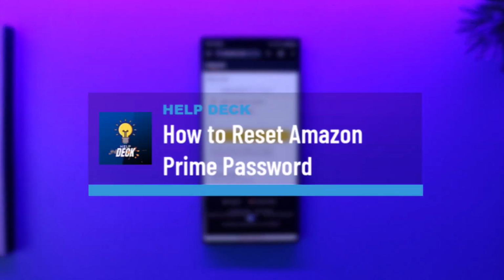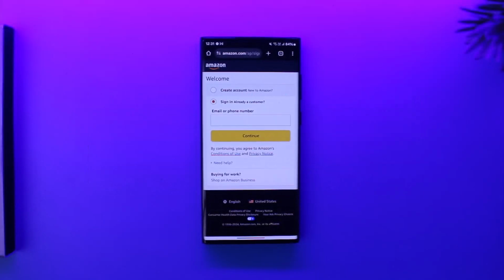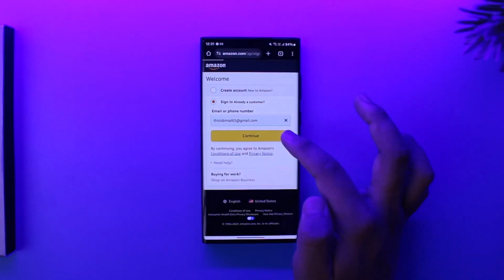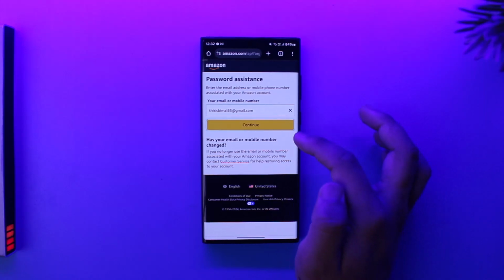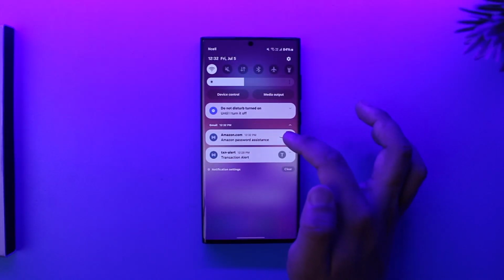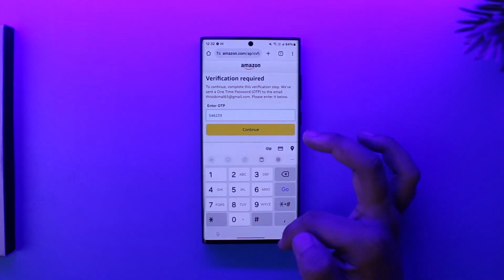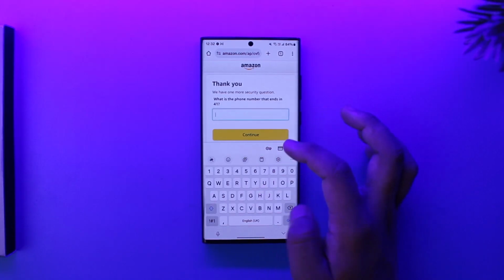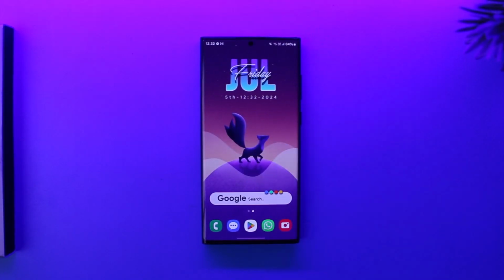How to Reset Amazon Prime Password !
This video demonstrates how to reset your Amazon Prime password, emphasizing that it's the same process for both Amazon Prime and Prime Video since they share a single account. The tutorial guides you through accessing the Amazon clicking "Forgot password," entering your email, and verifying the code sent to your email. It then shows how to verify your phone number and create a new password without needing the old one.

Chapters:
0:00 Introduction
0:20 Accessing Amazon Sign-In
0:29 Entering Email Address
0:35 Clicking "Forgot Password"
0:50 Verifying Email Address
0:57 Verifying Phone Number
1:04 Creating New Password
1:10 Conclusion